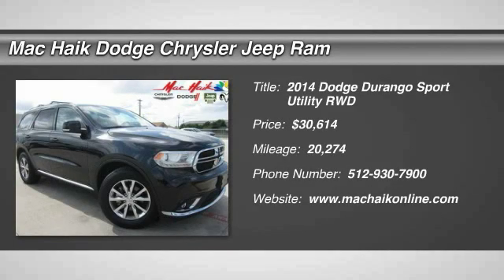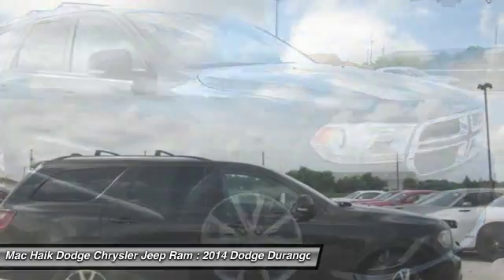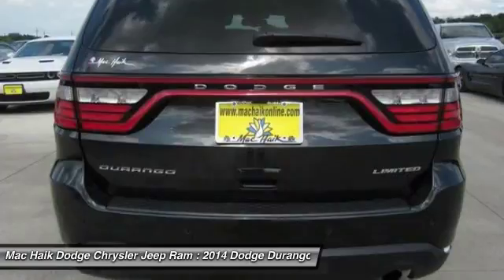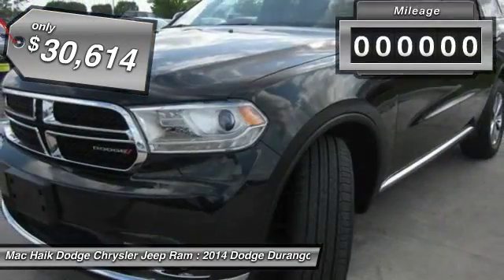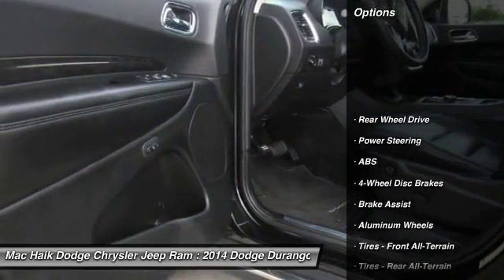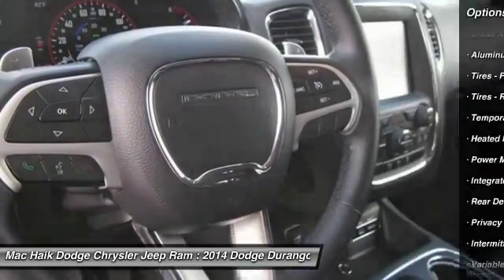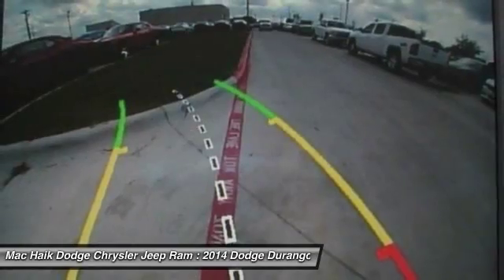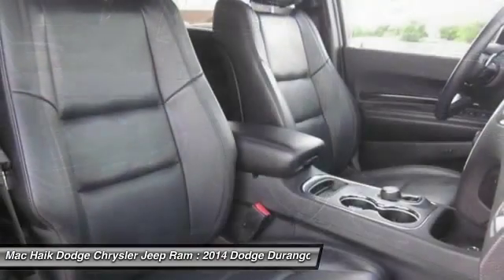2014 Dodge Durango Temple TX B974561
2014 Dodge Durango Limited - $30614

5255 I H 35 South

You'll love this 2014 Dodge Durango. This is a sport utility you'll want to take home. With 20274 miles, it features Automatic transmission and an exterior color of BLACK. Call and get in touch with Mac Haik Dodge Chrysler Jeep Ram directly, and be the first to open the sport utility door today!